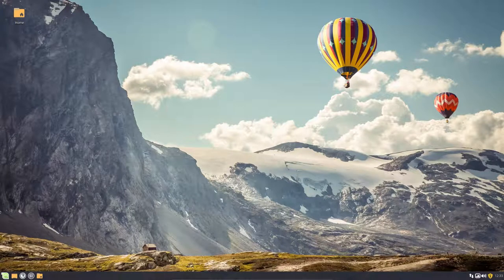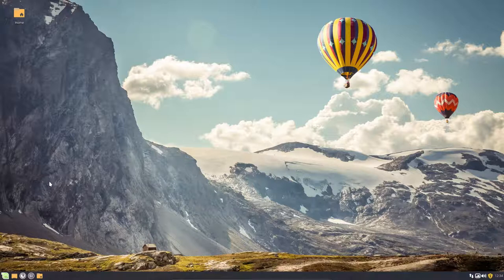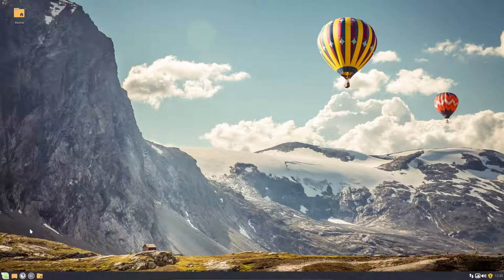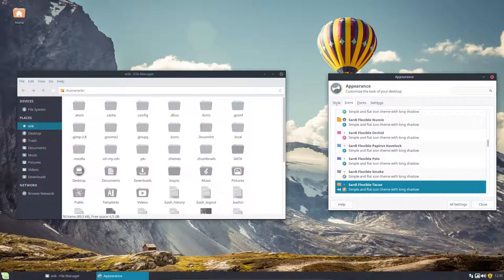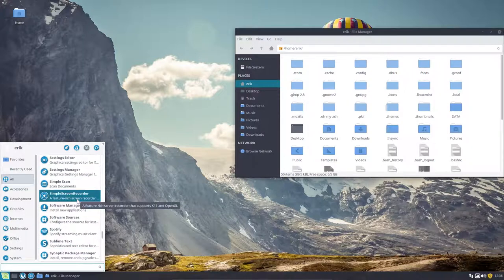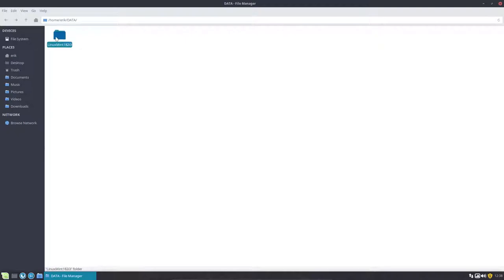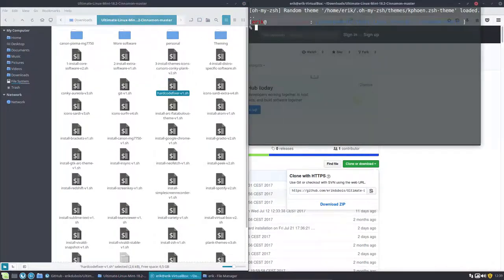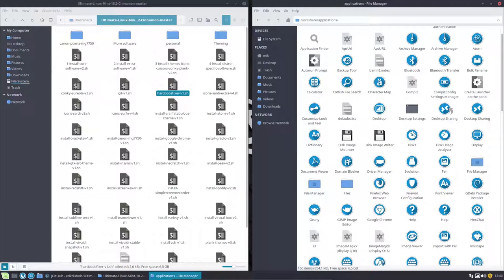Visited Linux Mint 18.2 Xfce to check upon the Sardi and Surfn icons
Installed sardi and surf icons to check if there are icons broken.
There is also Sardi Extra icons 103 icon themes. We installed that one here as well.